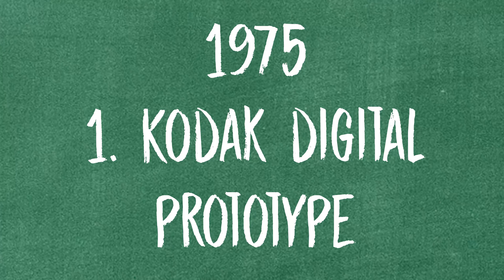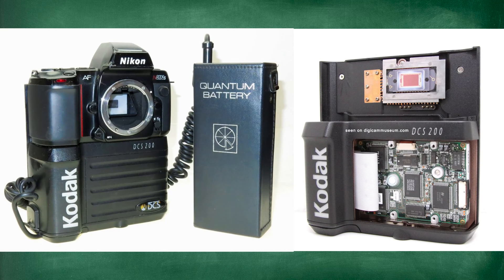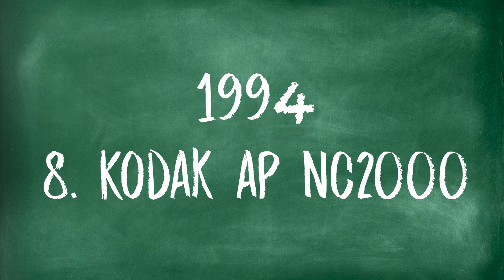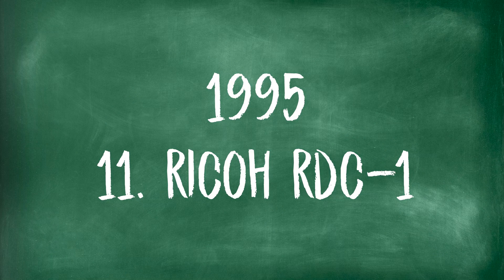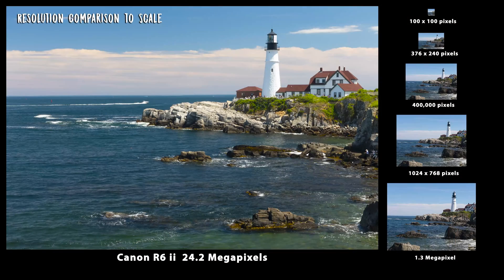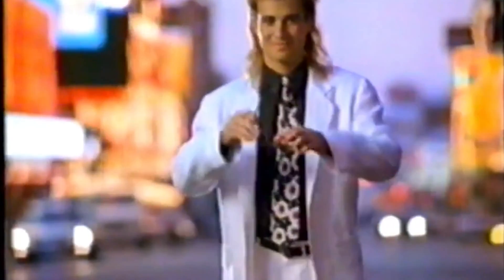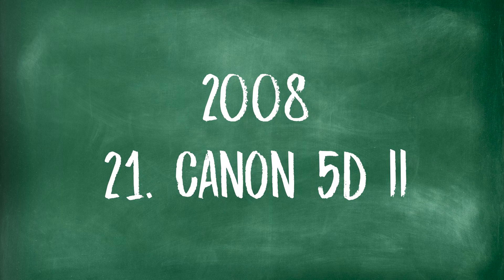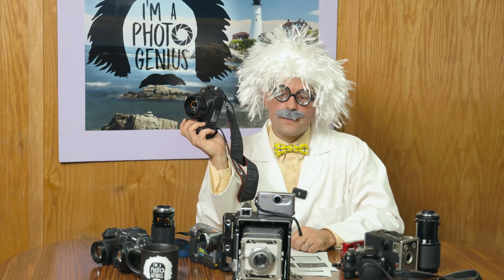Evolution of Digital Cameras: Milestones in Photography History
In this fascinating video, we take a journey through the evolution of digital photography as we explore 23 groundbreaking digital cameras that changed the way we capture moments. From the early days of black and white Kodak prototypes to the modern digital revolution, we delve into the innovations, limitations, and remarkable advancements in the world of digital imaging.

Discover the first-ever digital camera with a mere 100x100 pixel sensor, learn about Fuji's game-changing 1988 camera, and explore the birth of the digital era with cameras like the Apple Quick Take 100 and Nikon D1. Witness how digital cameras evolved to become more affordable and accessible, including the Canon Rebel, a game-changer for photography enthusiasts.

From Sony Mavica capturing the hearts of millions to the introduction of the iPhone's camera capabilities, this video offers a comprehensive look at how technology transformed photography over the years. Join us in this captivating journey through time and technology, and gain a deeper appreciation for the incredible strides made in the world of digital cameras.

Introduction  0:00
1975 Kodak Digital Camera Prototype  0:07
1988 Fuji Jujix DS 1P  0:32
1990 Dycam Model 1  a.k.a. Logitech Fotoman  01:12
1991 Kodak DCS  2:15
1992 Leaf Digital Camera Back  02:57
1993 Fuji DS 200F  3:31
1994 Apple Quicktime 100  4:04
1994 Kodak AP NC2000  4:35
1994 Olympus Deltis VC 1100  5:52
1994 Casio QV 10  6:22
1995 Ricoh RDC 1  6:54
1997 Song Mavica MVC FD5   07:27
1998 Olympus Camedia D500L  8:46
1999 Kyocera VP 210  9:17
1999 Nikon D1  9:51
2002 Contax N  10:32
Canon EOS Digital Rebel  11:06
2004 GoPro 35mm Hero  11:56
2007 Apple iPhone  12:15
2008 Panasonic Lumix G1  12:48
2008 Canon EOS 5D II  13:37
2012 Sony Cyber Shot RX 1  14:09
2011 Lytro Camera Revolution  14:44
23 Camera Conclusion  15:34

Camera Deals
Canon R6 ii
Canon RF 50mm